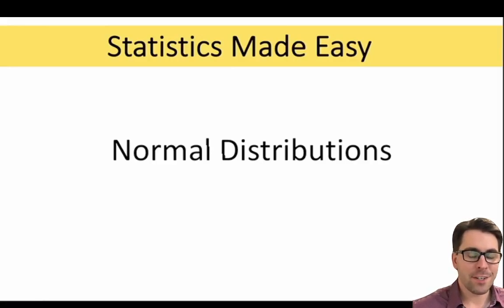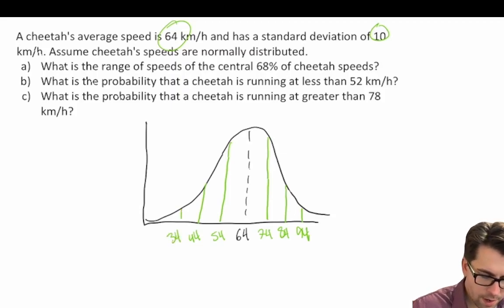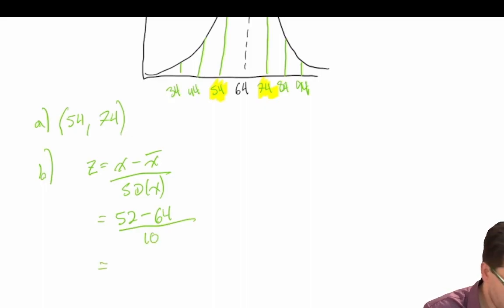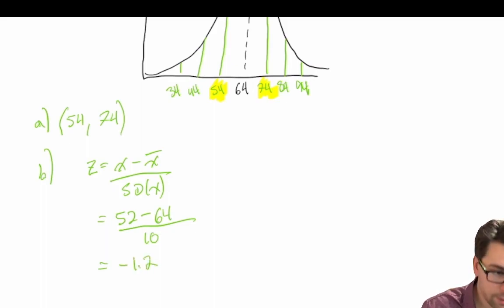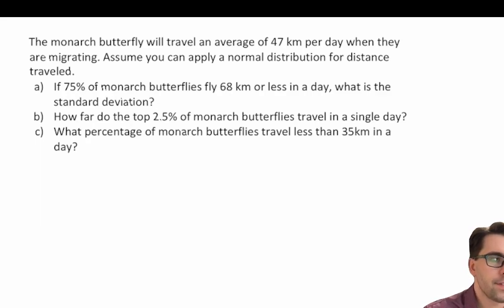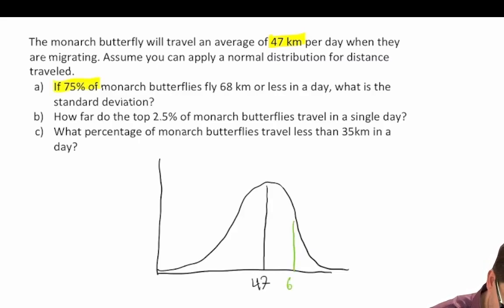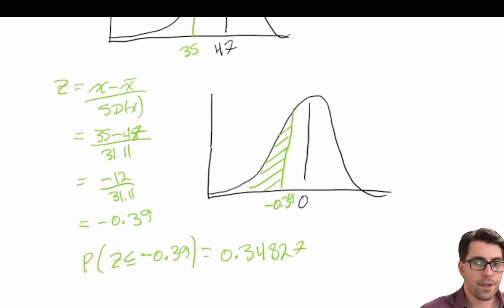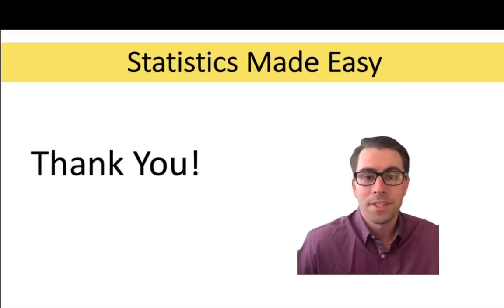Mastering Normal Distributions Is Easier Than You Think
Sharpen your statistics skills with our focused tutorial on Normal Distributions, where we apply concepts to solve practical problems. Continuing our exploration of normal distributions, this video zeroes in on calculating z-scores and tackling a variety of practice problems using both normal and standard normal distributions.

In this video, you'll learn:
- Recap of Normal Distributions: A brief refresher on the key principles of normal distributions and their significance in statistics.
- Calculating Z-Scores: Detailed guidance on how to calculate z-scores within normal distributions, which is crucial for interpreting data relative to the mean.
- Solving Practice Problems: Step-by-step solutions to several practice problems that will help solidify your understanding and application of these concepts.

This video is ideal for students looking for extra practice, teachers seeking examples for instruction, or anyone interested in strengthening their grasp of statistical analysis.

Video: 11B